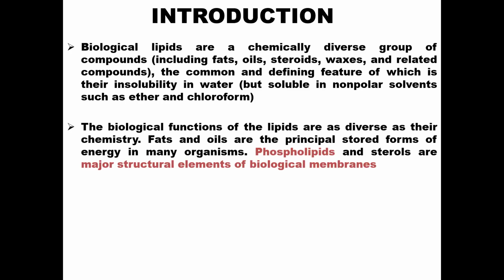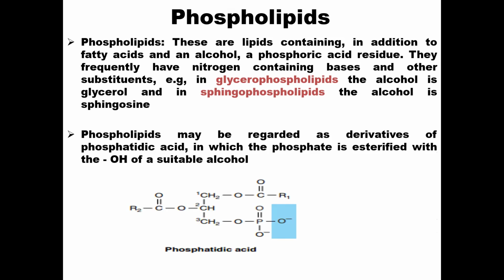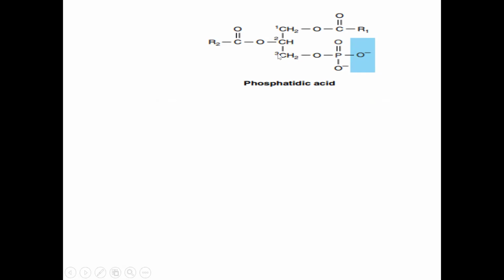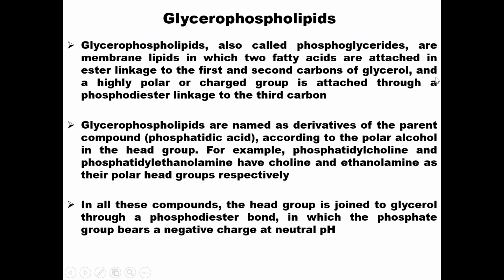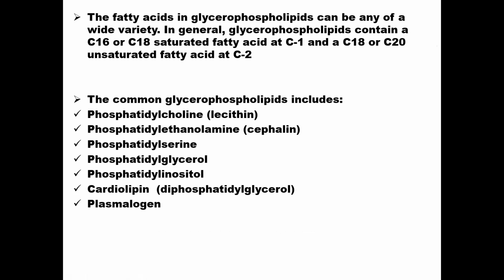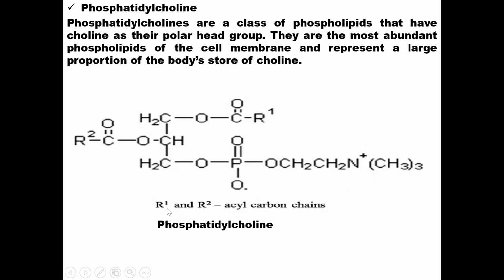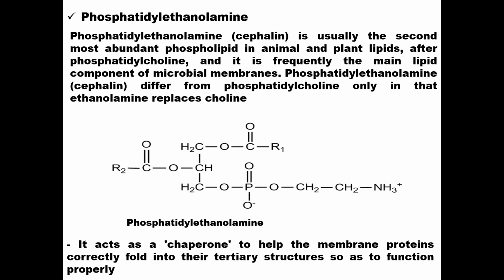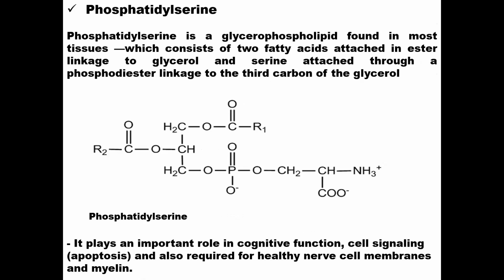Phospholipids 1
Lectures on Phospholipids